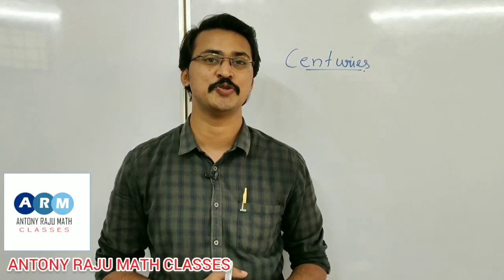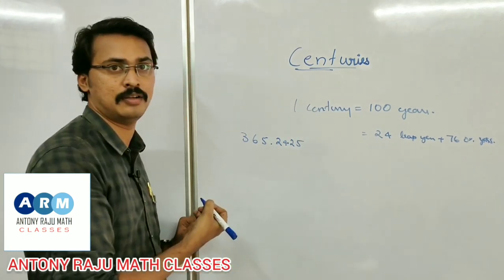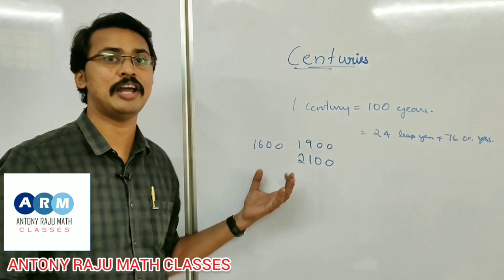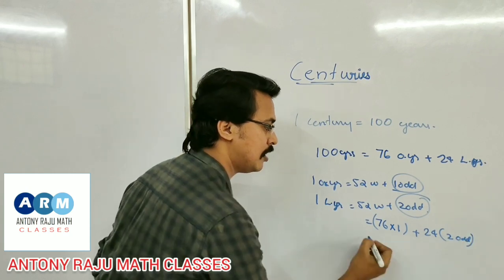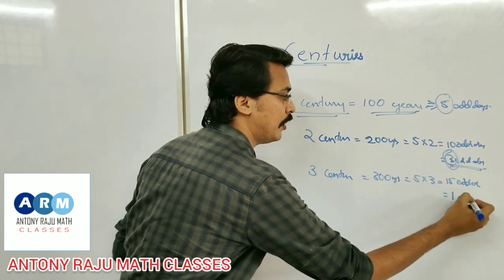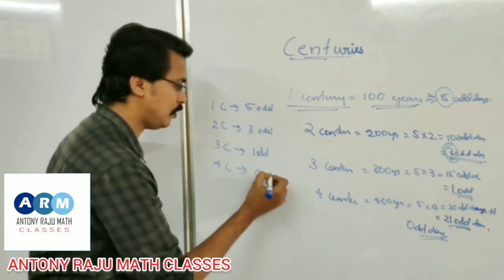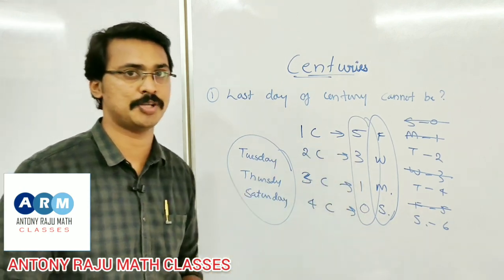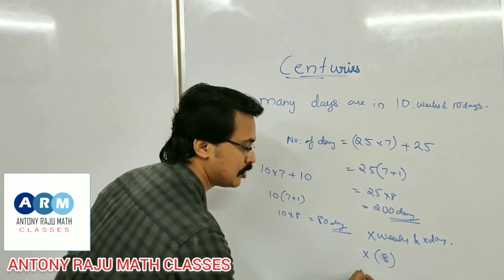CALENDAR & DATE | PSC Tricks & Tips | IBPS Quantitative Aptitude and Reasoning Ability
CALENDAR & DATE MENTAL ABILITY-MATHS APTITUDE PART 3 by ANTONY RAJU psc maths | IBPS quantitative Aptitude

CLOCK TIME PROBLEMS AND CONCEPTS EXPLAINED IN A SIMPLE MANNER.

This Video will be helpful for preparing mental ability for psc exams like fireman, food safety officer,civil excise officer,civil police officer, etc

This video explains about the work time quantitative aptitude questions, usually asking in PSC,UPSC, BANK and other competitive exams.

This video explains about the work time quantitative aptitude questions (part 2) in five minutes (LCM method)

This video explains about the work time quantitative aptitude questions (part 3) in five minutes (LCM method- applying for leaving questions)

This video explains about the work time quantitative aptitude questions (part 4) in five minutes (LCM method- applying for leaving questions LEVEL 2)

This video explains about the work time quantitative aptitude EFFICIENCY BASED problems.

This video explains about the work time quantitative aptitude FORMULA BASED problems.